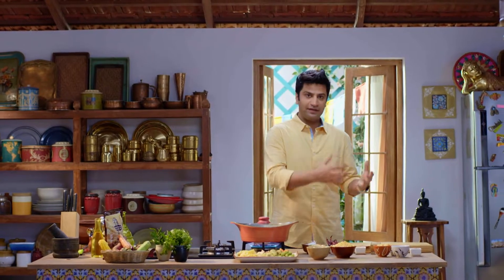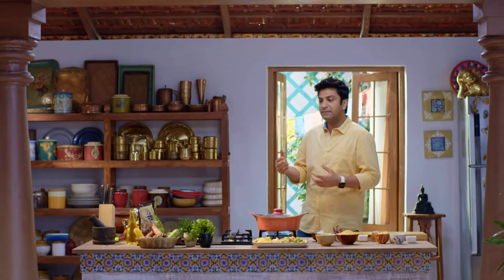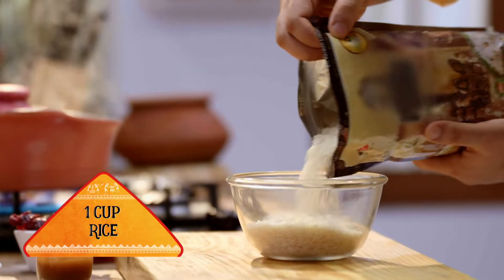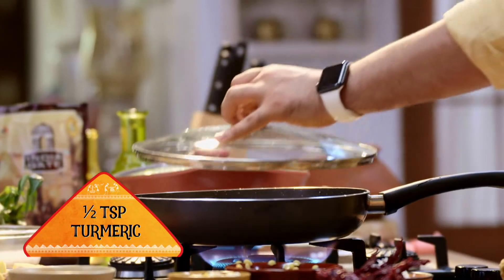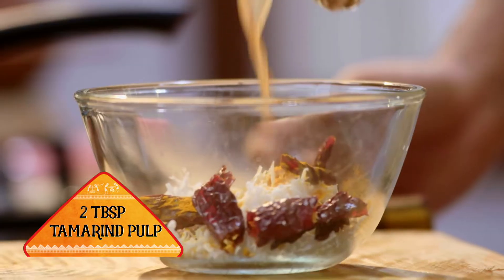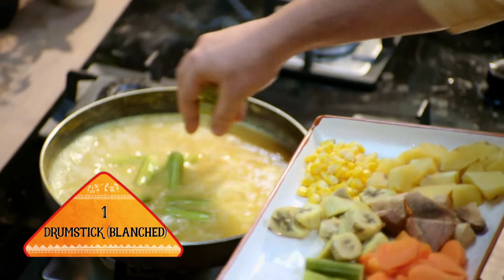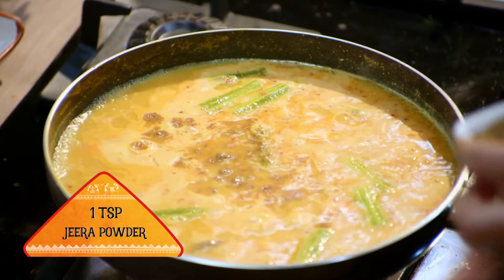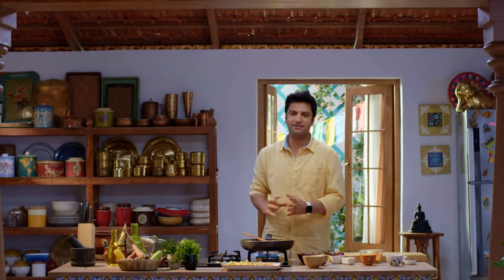गोवा की रेसिपी "खदखदे" बनाने का तरीका | Goan Khatkhate Recipe by Chef Kunal Kapur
Khatkhate is a mixed vegetable stew made in Goa. It is also pronounced as Khatkhatem and is a popular dish in Goa. It is made during all festivals and religious occasions. A festival or an occasion would be incomplete without khatkhatem. This stew is very nutritious as it is made with different vegetables.